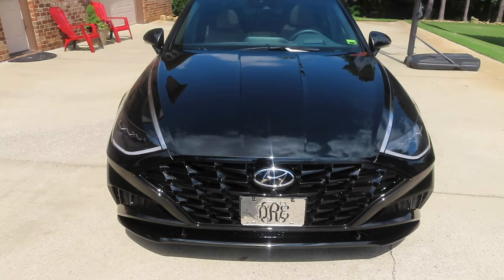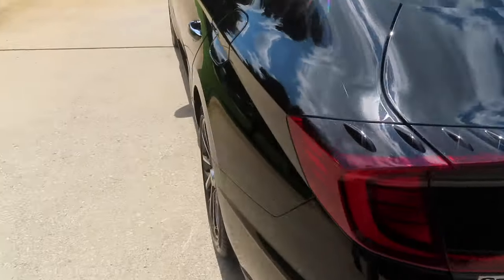MY NEW CAR TOUR! 2021 Hyundai Sonata Limited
Hey guys welcome to another freaking videoooooo! Today, I show you guys my new car I got for graduation. So sorry I've been mia but im back now!! Enjoy and stay blessed!

☞ faq
name: dani elise
age: 18 (at time of uploading this)
birthday: february 3, 2003
zodiac sign: aquarius
camera: canon SX740HS
editing software: imovie

please leave request down below!